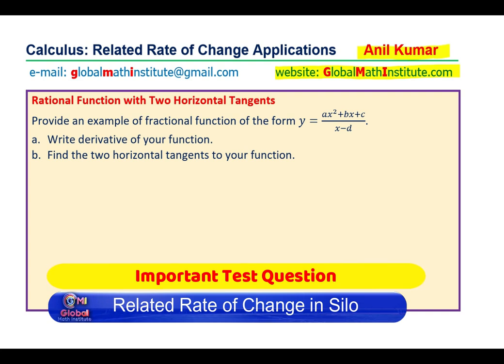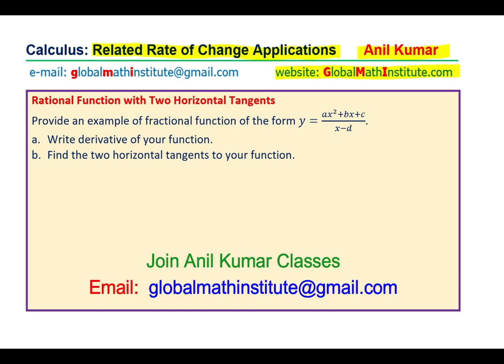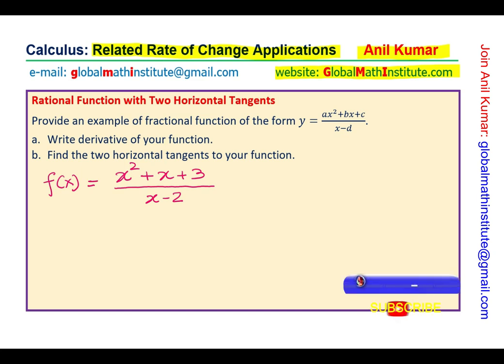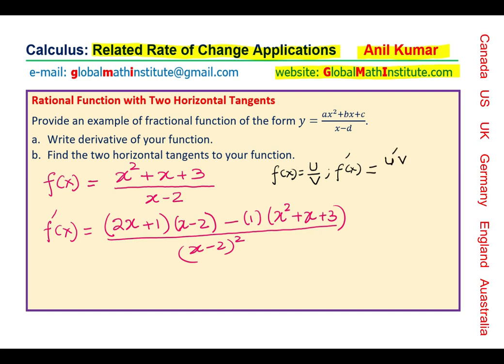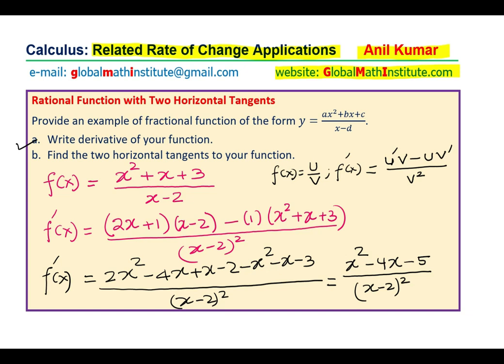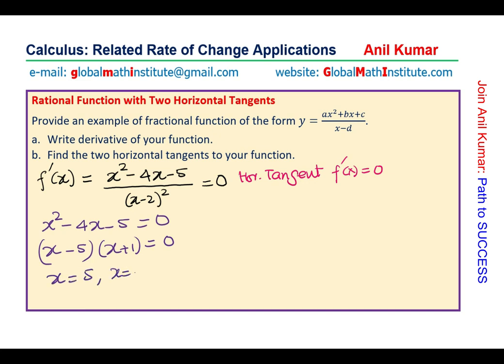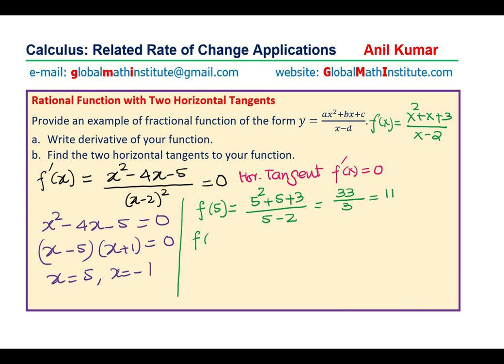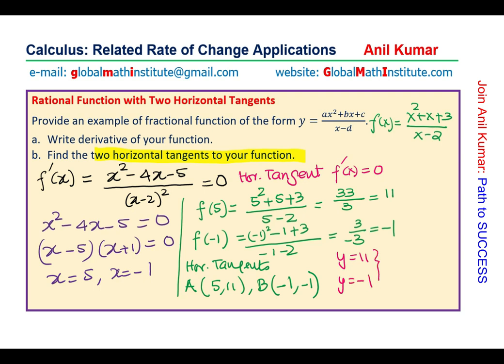Fractional Function with Two Horizontal Asymptotes | Related Rates of Change IB HL Calculus